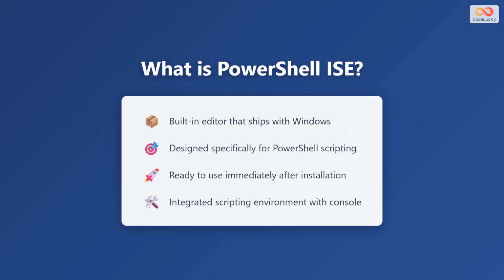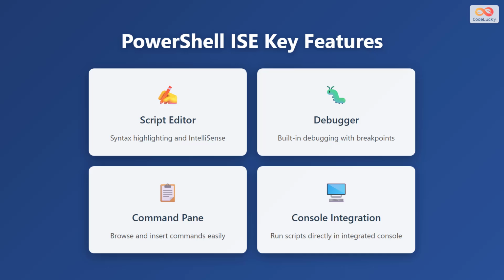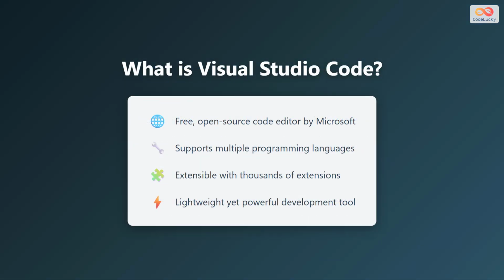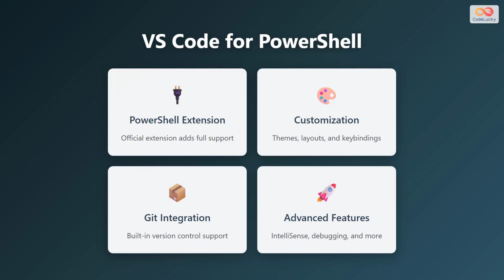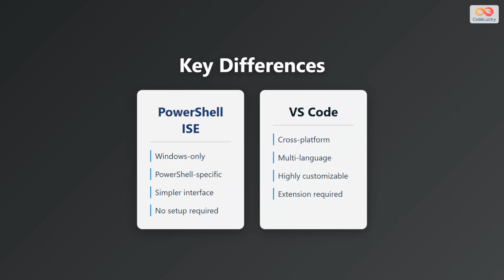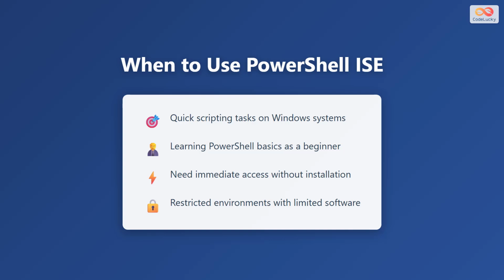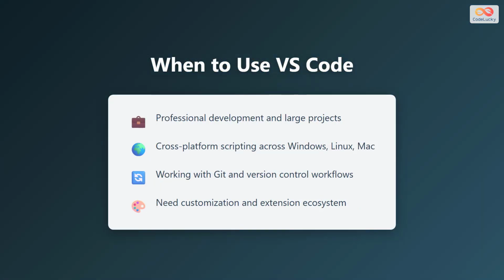PowerShell ISE vs VS Code: Which Editor Should You Choose? | Complete Comparison Guide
🚀 Confused about choosing between PowerShell ISE and Visual Studio Code for your PowerShell development? This complete comparison guide breaks down everything you need to know!

💡 In this video, you'll learn:
✅ What PowerShell ISE is and its key features
✅ What Visual Studio Code offers for PowerShell developers
✅ Side-by-side comparison of both editors
✅ When to use PowerShell ISE vs VS Code
✅ Which editor is best for beginners
✅ Which editor professionals prefer and why

🎯 Perfect for beginners learning PowerShell and developers wanting to optimize their workflow! Whether you're just starting with PowerShell scripting or looking to upgrade your development environment, this guide will help you make the right choice.

📚 PowerShell ISE comes built-in with Windows and is perfect for quick tasks and learning. VS Code offers advanced features, cross-platform support, and extensive customization options for professional development.

🔧 Both editors have their strengths, and your choice depends on your specific needs, working environment, and project requirements. Watch this video to discover which editor matches your workflow!

Chapters:
00:00 - PowerShell ISE vs VS Code
00:27 - What is PowerShell ISE?
01:02 - PowerShell ISE Key Features
01:41 - What is Visual Studio Code?
02:18 - VS Code for PowerShell
03:02 - Key Differences
03:49 - When to Use PowerShell ISE
04:26 - When to Use VS Code
05:13 - Outro